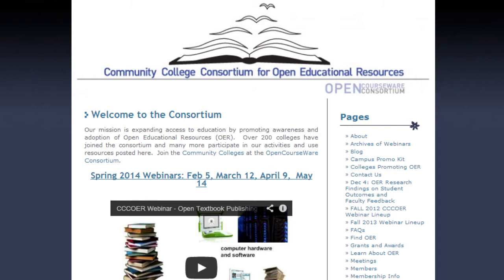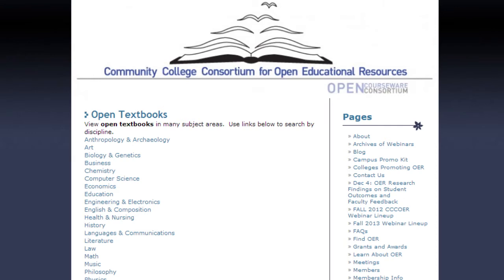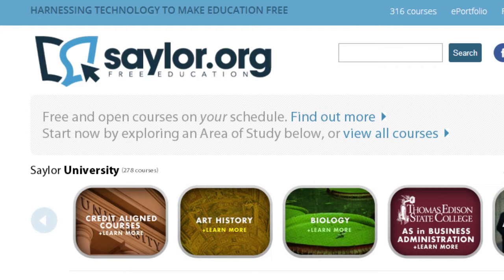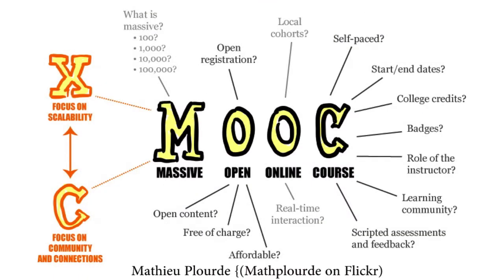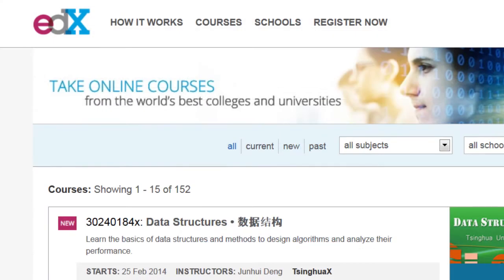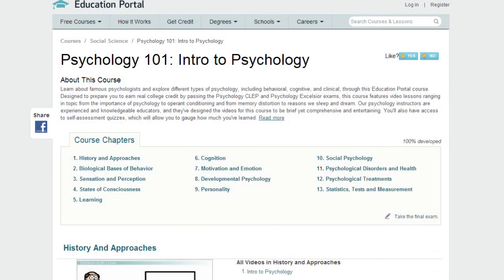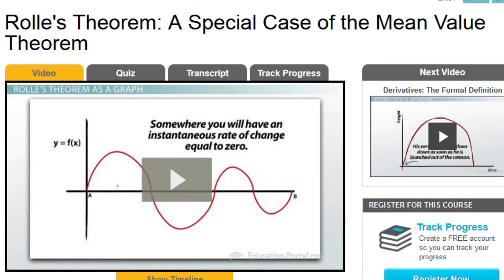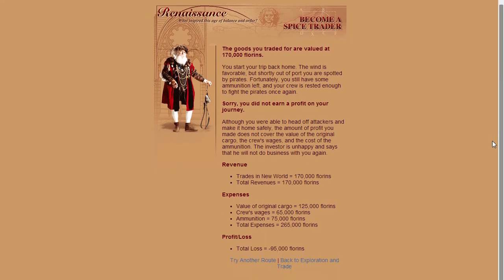T4LT - OERs Part 3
More Open Educational Resources!